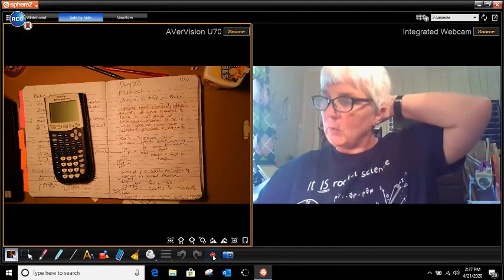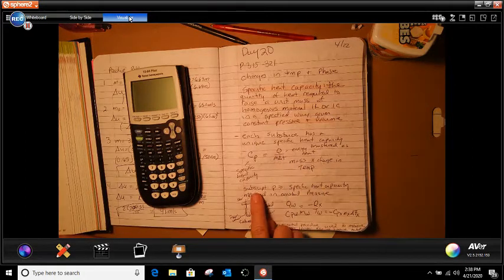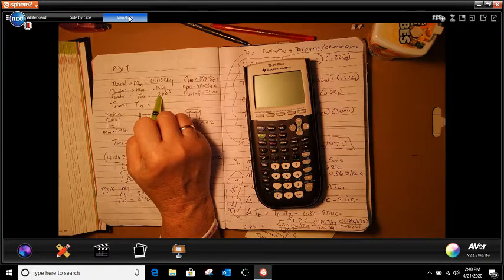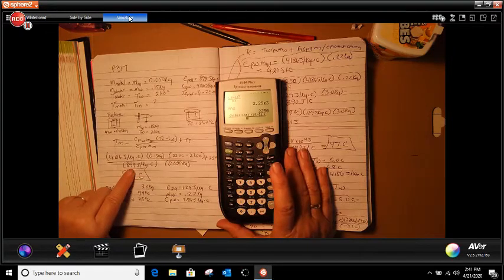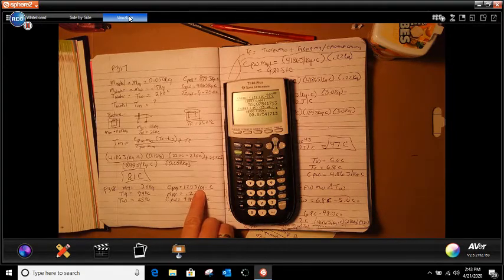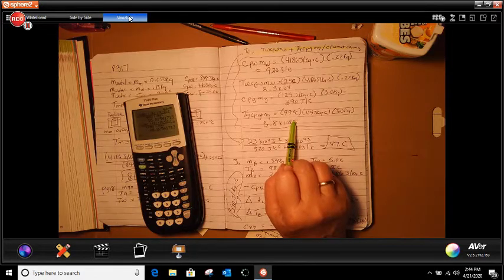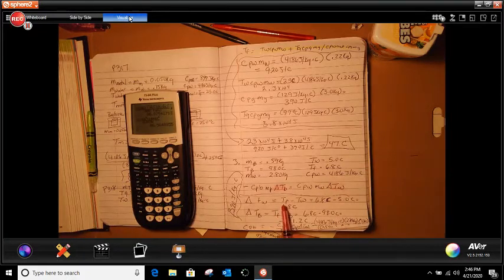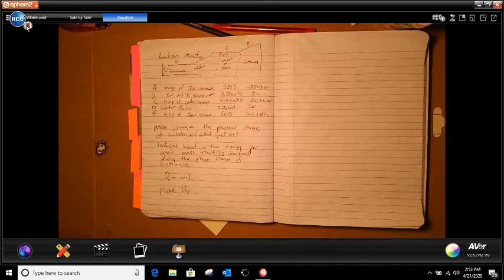honors physics p 315 321 specific heat